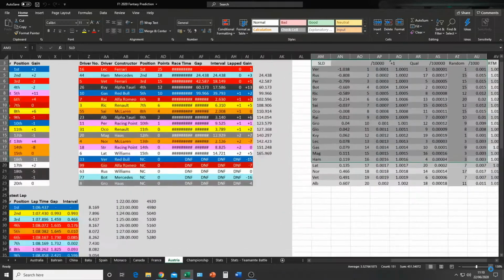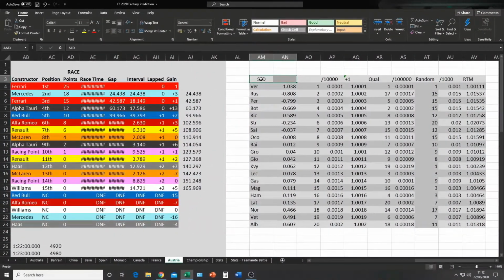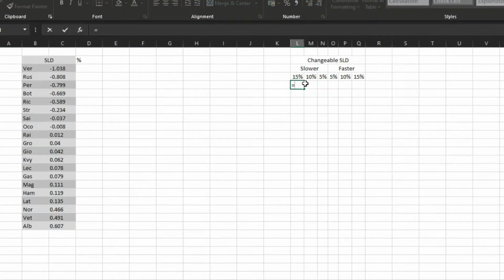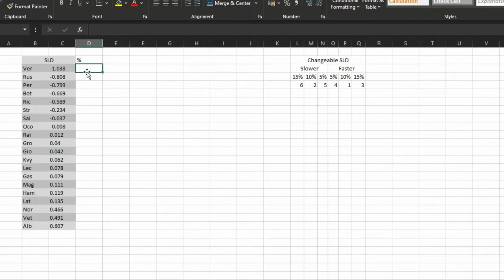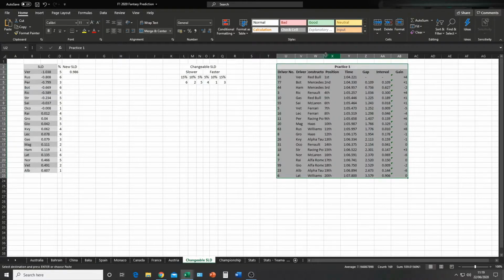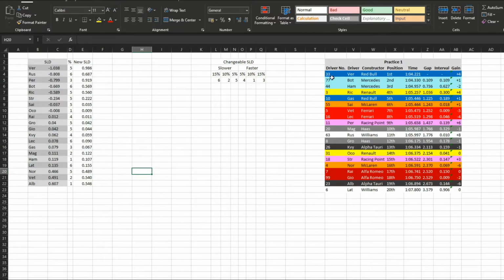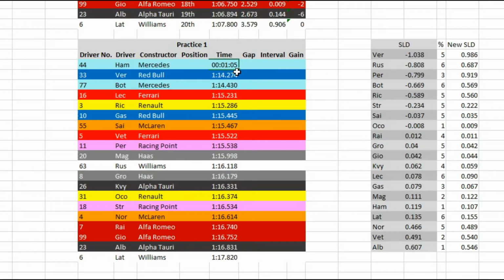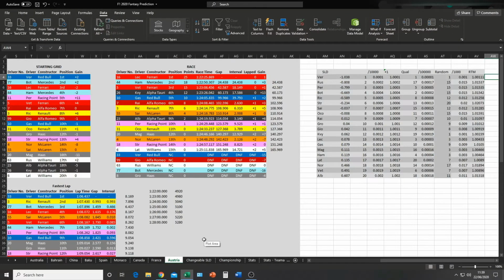Some Mathsy Changes for my Fantasy Prediction Season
An insight into my brain. Maths is cool, when it works